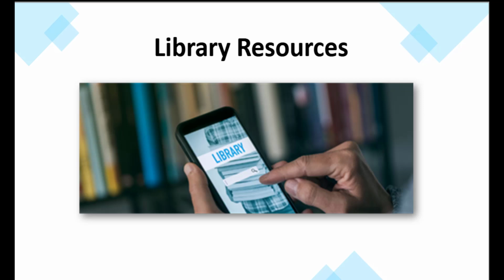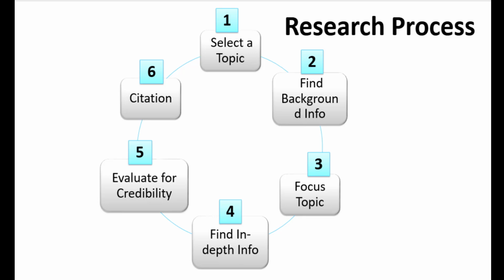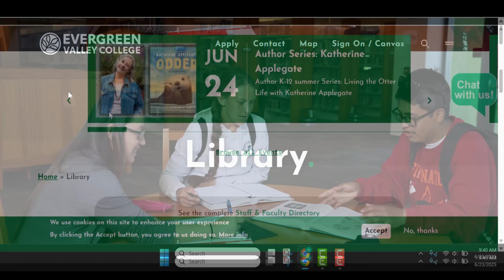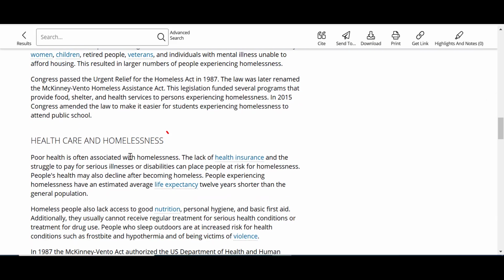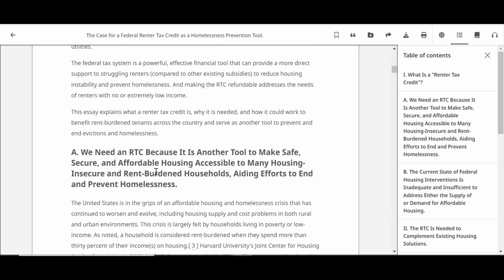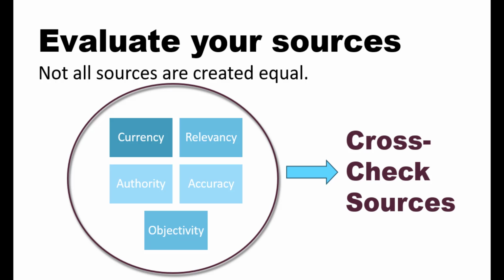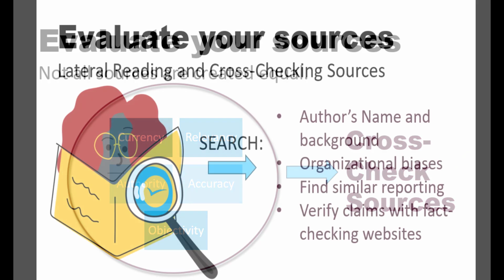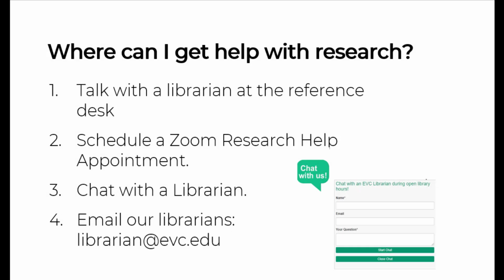The Research Process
Learn how to navigate college level research papers that are assigned in your classes. We will look at how to select topics and locate, evaluate, and cite college level appropriate sources.